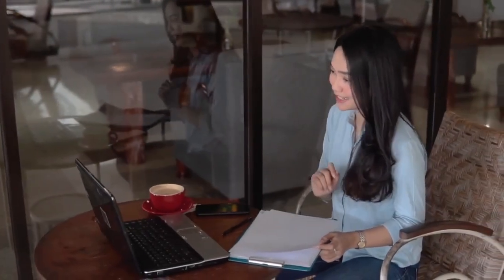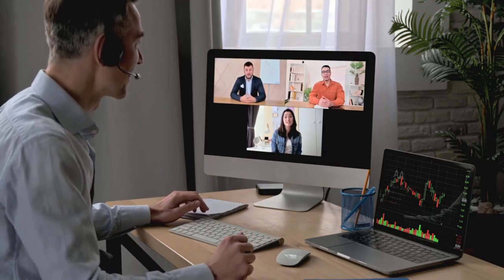Mastering Revenue Recognition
Revenue recognition is a cornerstone of accrual accounting, guiding when a company records its sales or services as revenue within its financial statements. The principle aims to present a company's financial performance accurately by recognizing revenue in the period it is earned, regardless of when payment is received.